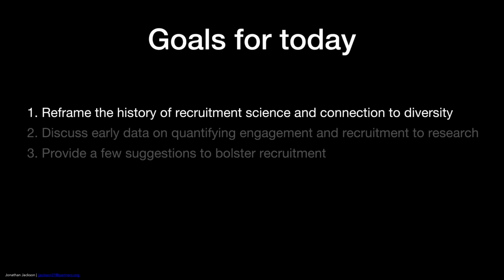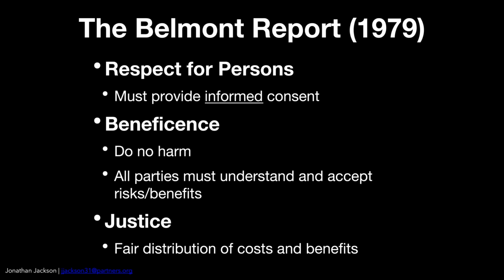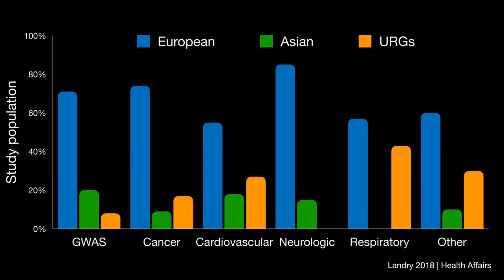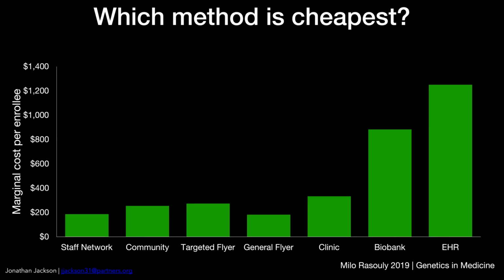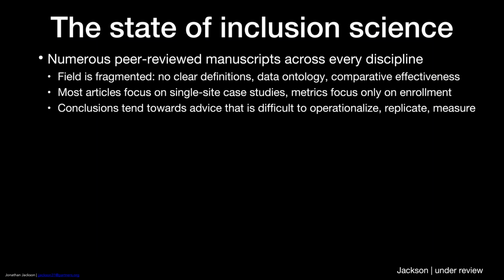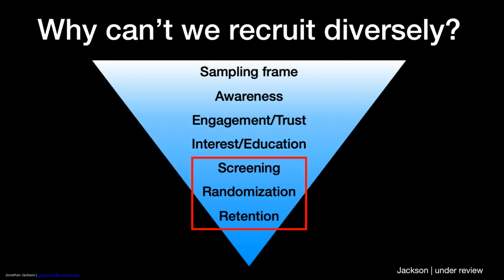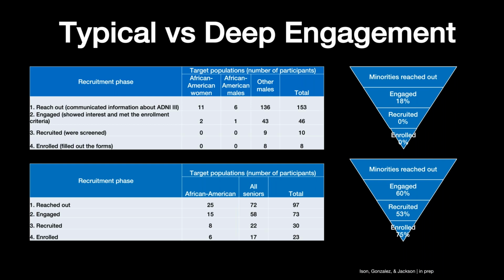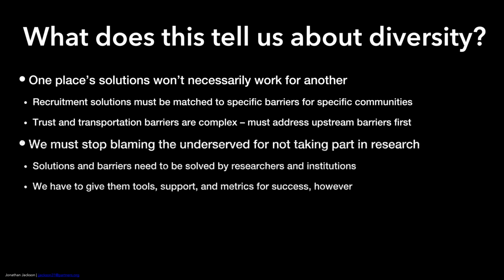May AARC Webinar: Creating and Sustaining Diverse Study Enrollment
Creating and Sustaining Diverse Study Enrollment presented by Jonathan Jackson, PhD.